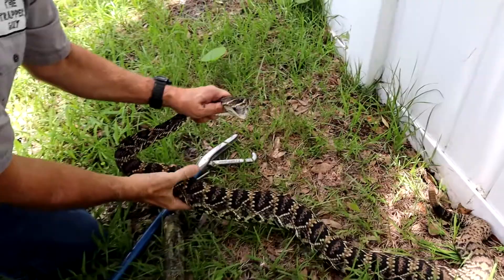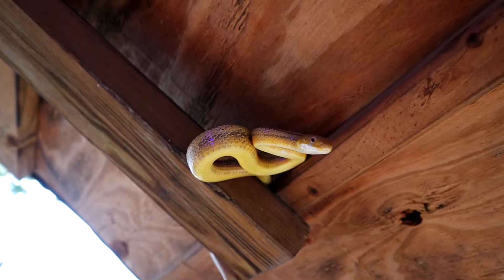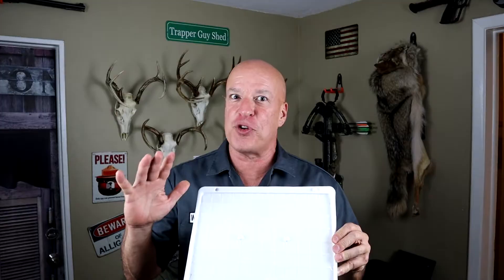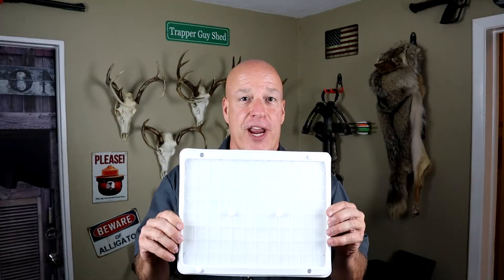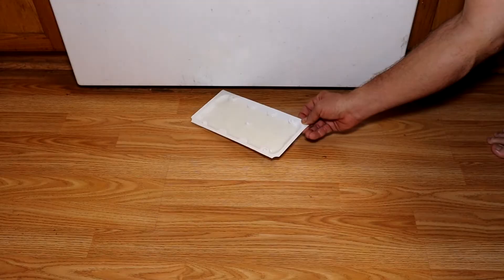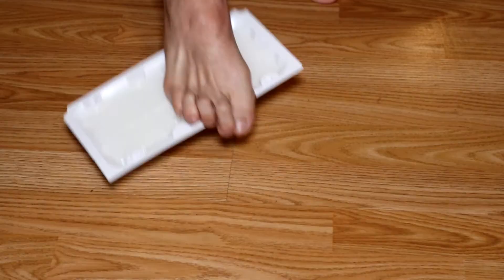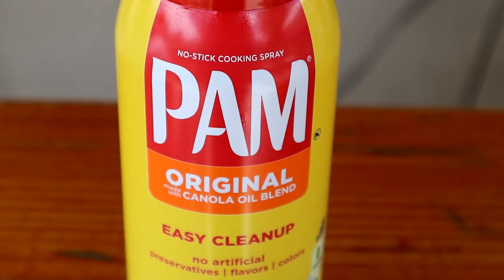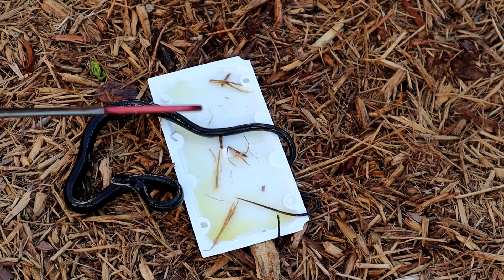How to get a snake out of your house (professional advice)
Lost snake inside your house? How to get a snake out of your house the best and humane way. I am a professional nuisance snake control trapper who can remove a lost snake from inside your house.

Traps:

Small size

Large size